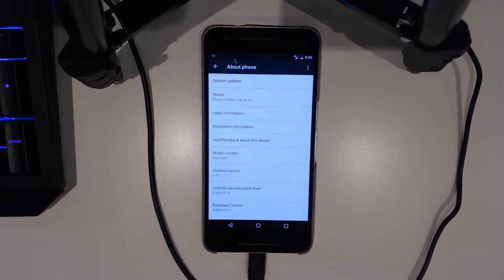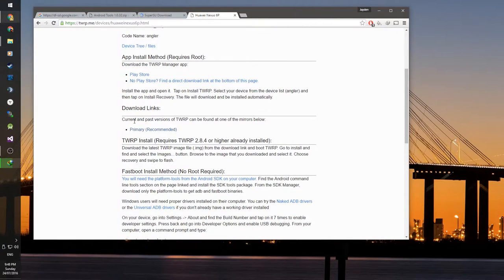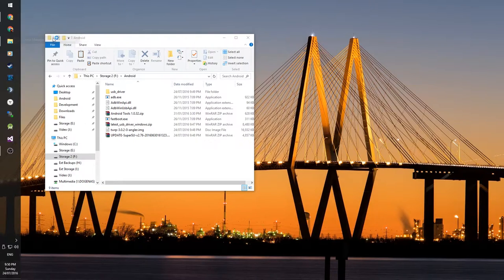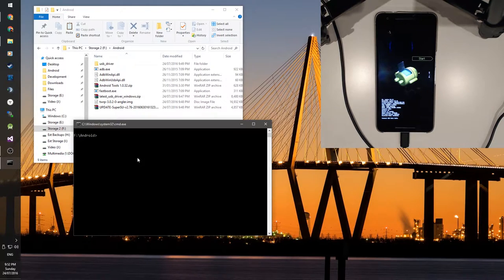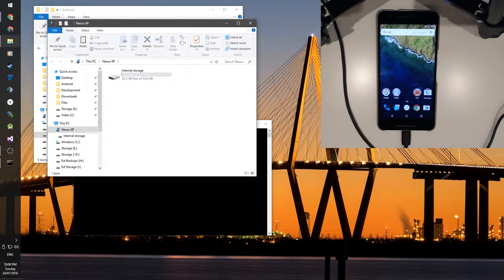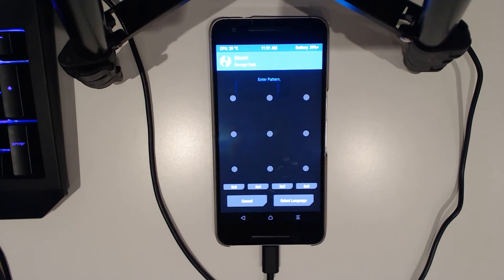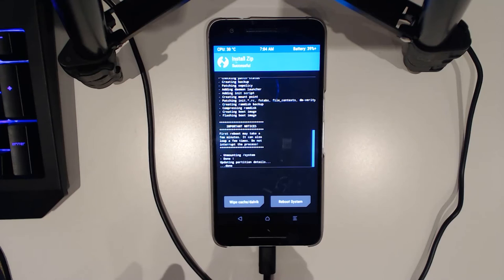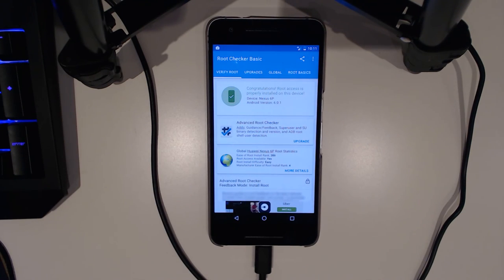How to Root Nexus 6P on Android 6.0.1 [MTC19X/20F]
∆ IMPORTANT ∆
!! PLEASE READ HERE BEFORE STARTING !!

This was made when the MTC19X build of Android was released and it still works for the MTC20F (August) build of Android. :)

Vote and post suggestions for videos and ask for help here on reddit:

▼Requirements!

Unlocked Bootloader
USB Debugging Enabled

▼Links

▼Songs